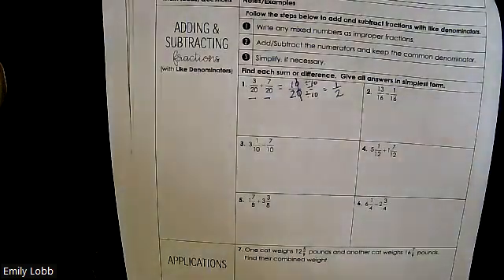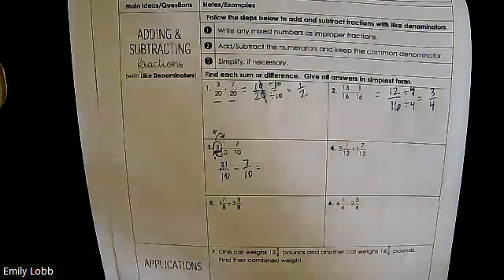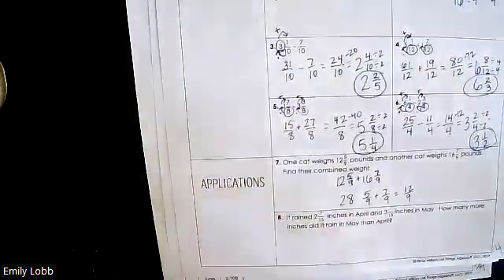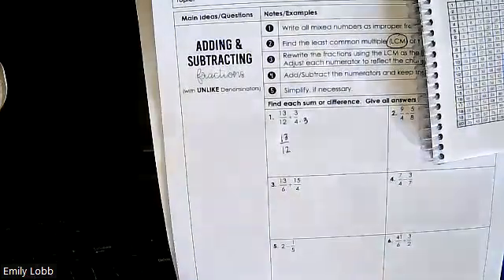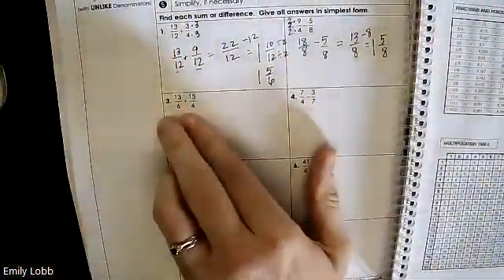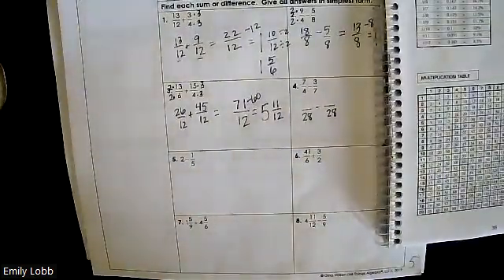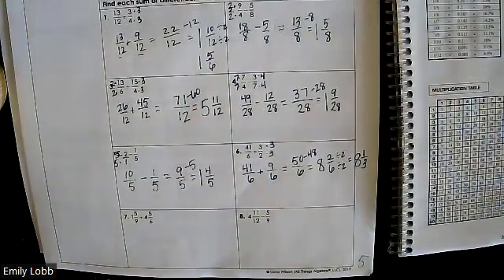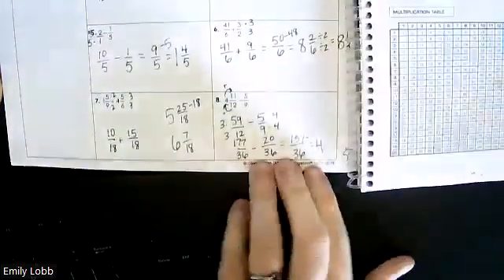Adding & Subtracting Fractions